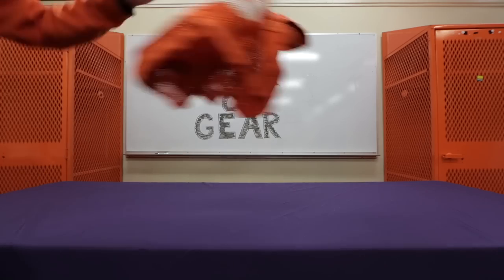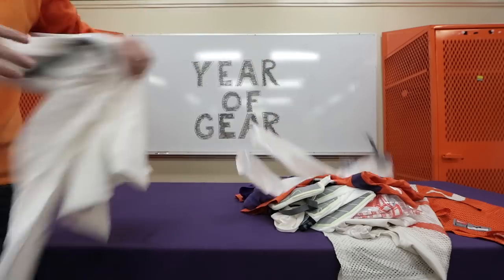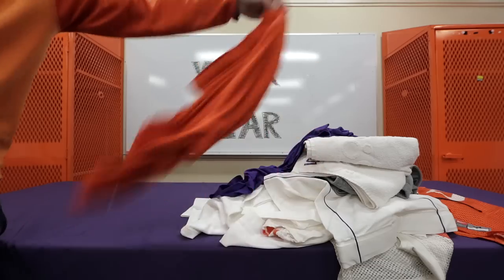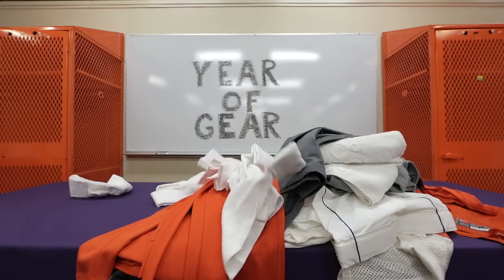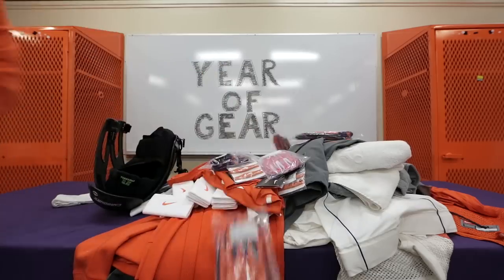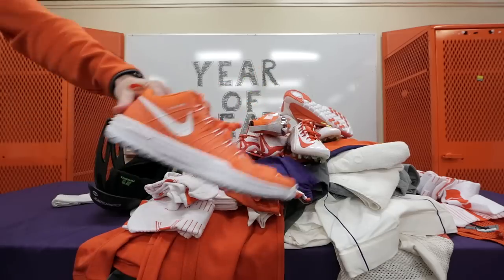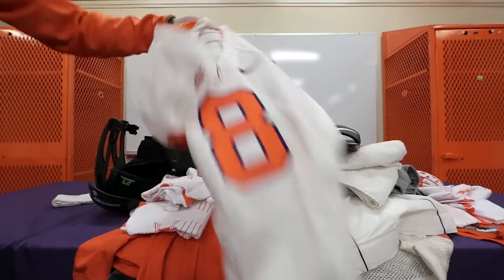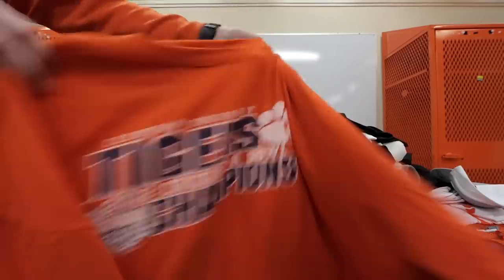Clemson Football || How Much Gear in a Year?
A comprehensive look at the gear and equipment that a Clemson Football student-athlete receives throughout the course of the year.

Director: Nik Conklin || Clemson Athletic Communications
Vocal & Grease Board Artist: D.J. Gordon || Clemson Football
Boom Mic Operator & Impressed Spectator: Jonathan Gantt || Clemson Athletic Communications